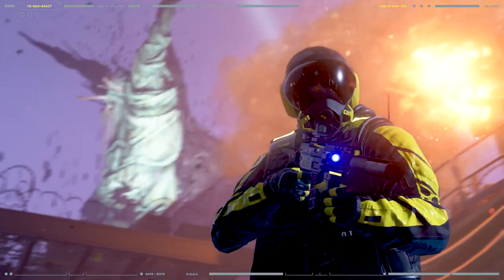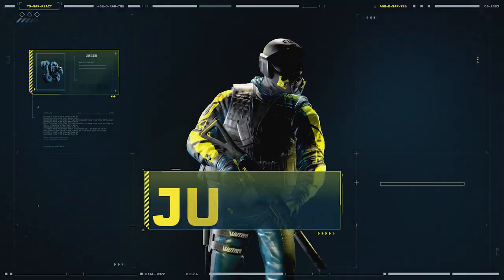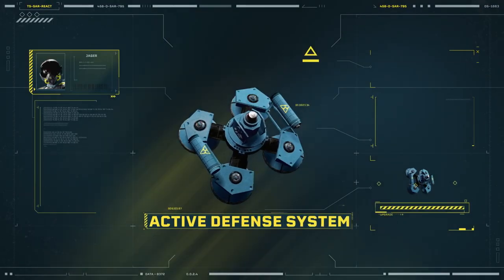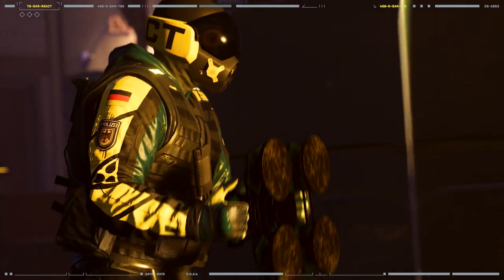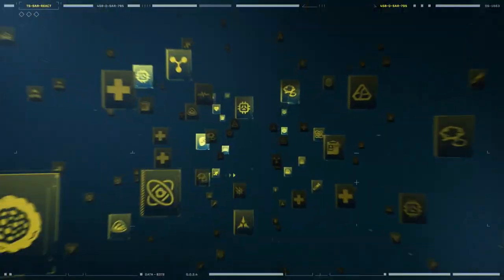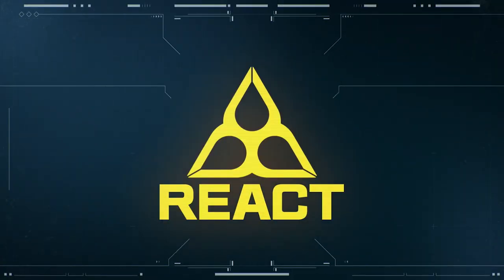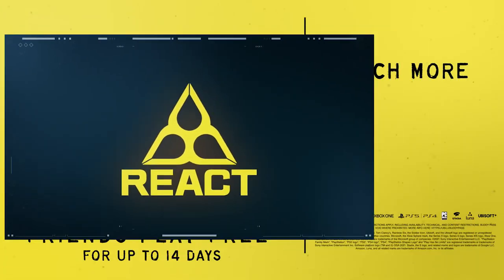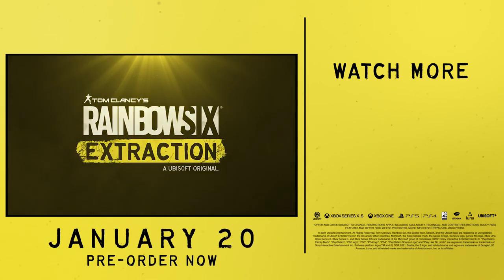Rainbow Six Extraction: Jäger - Operator Showcase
When upgraded, Jäger's turret does more damage and recharges faster. In Rainbow Six Extraction, advance your Operator's gear, weaponry, and unique ability in entirely new ways.